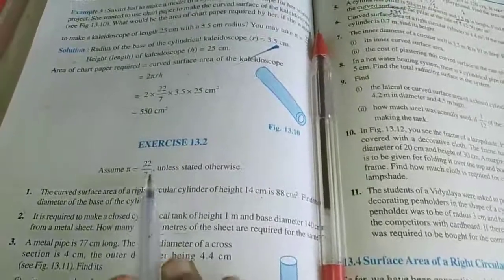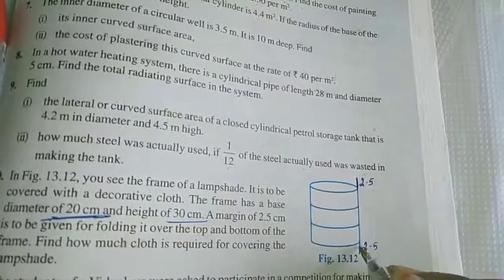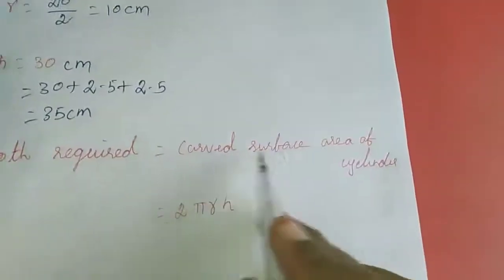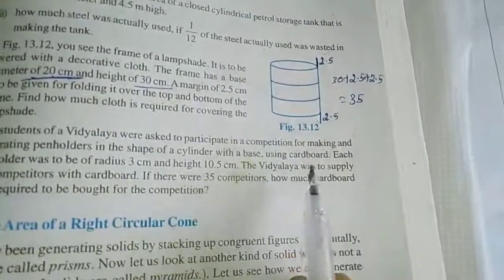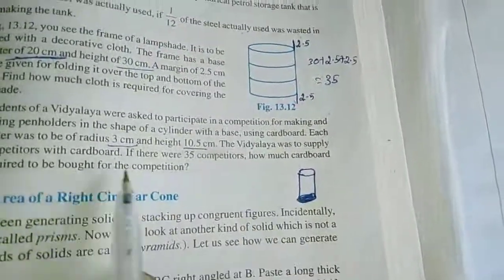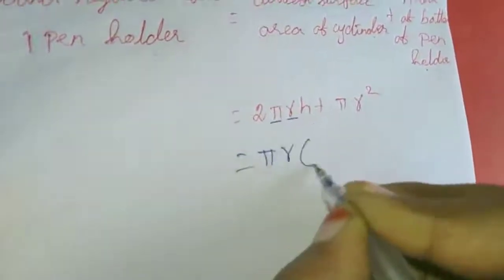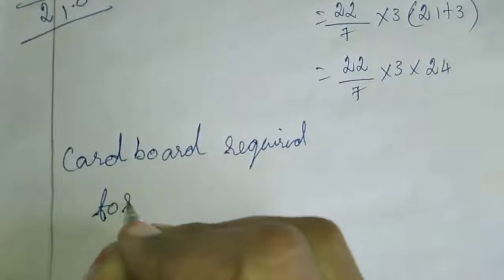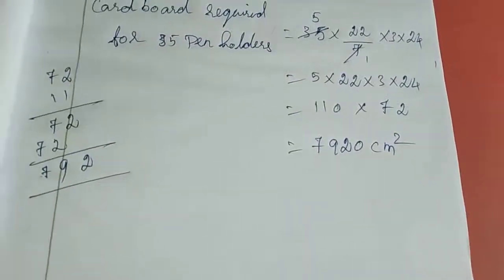Sjv Grade 9 Ex13 2 Q10,11 1